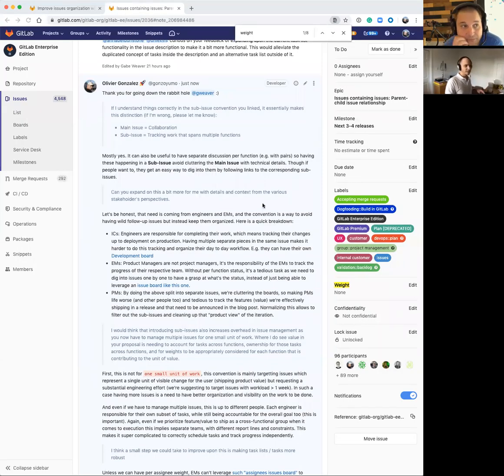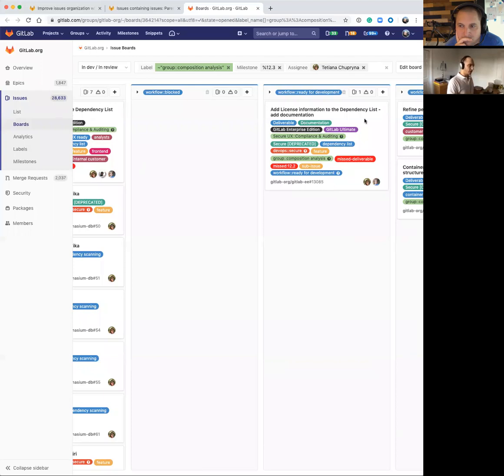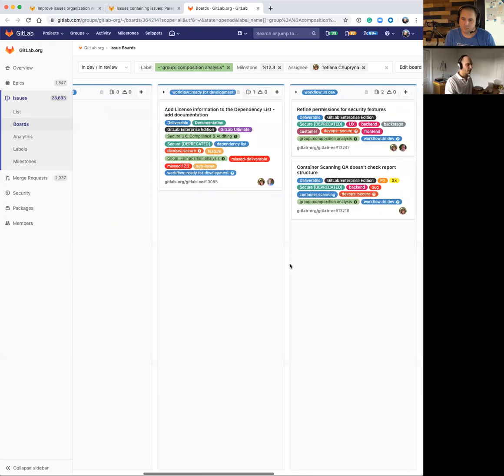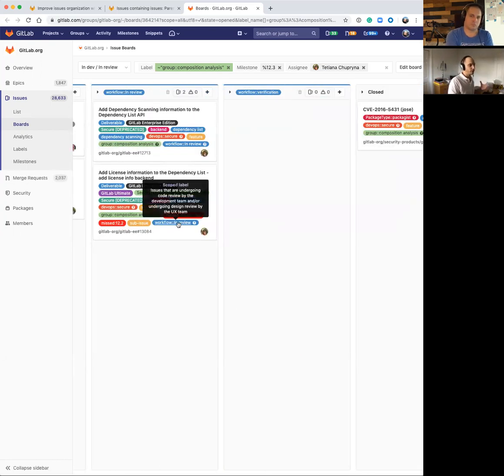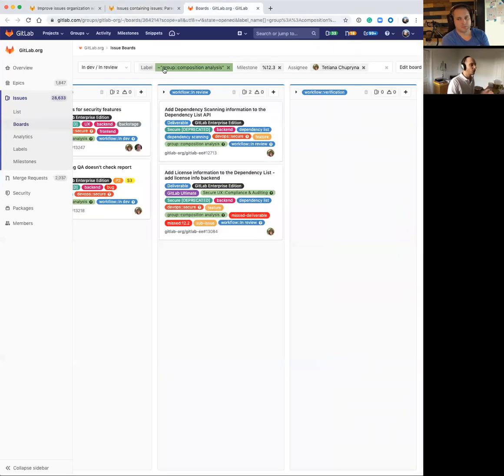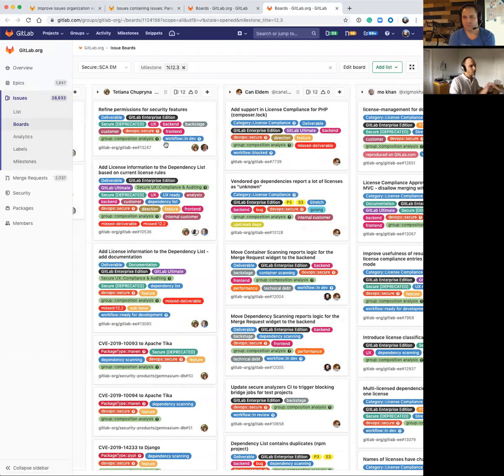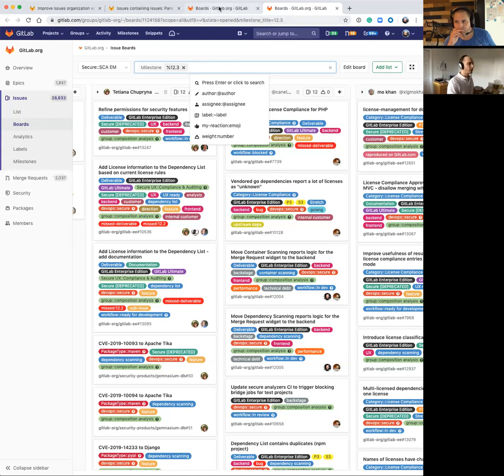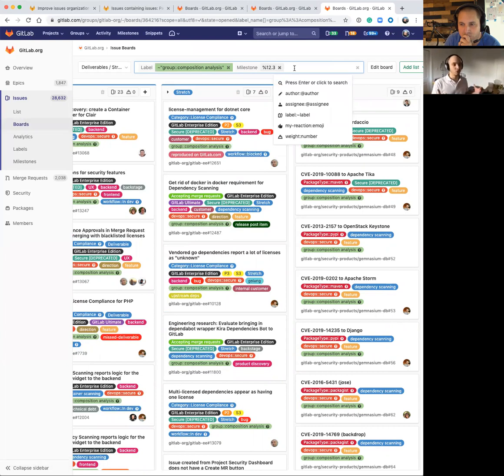Project Management Discovery - Discussing Sub-Issues vs. Tasks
Today I learned how @gonzoyumo uses Issue Boards to manage Engineer level tasks and overall team capacity. We also discussed some of the underlying problems and how the sub-issue convention could solve them.